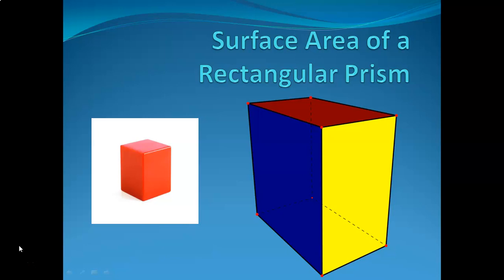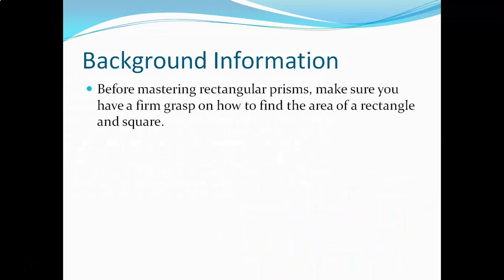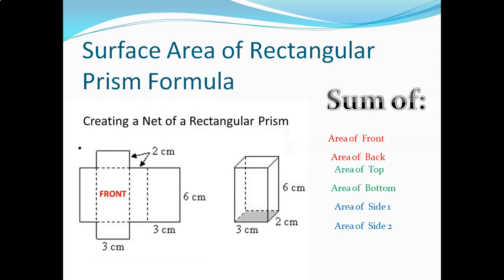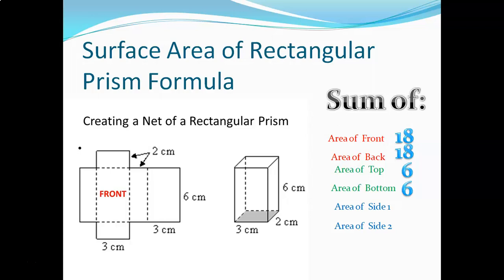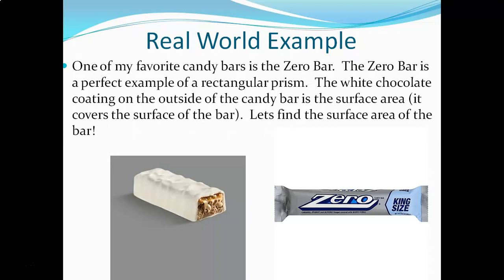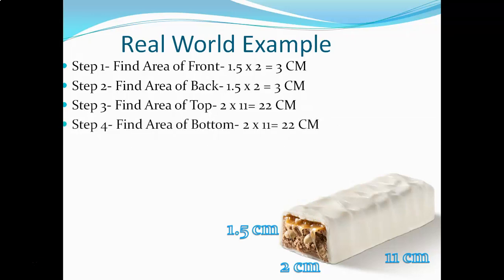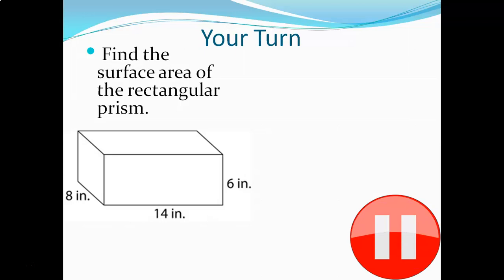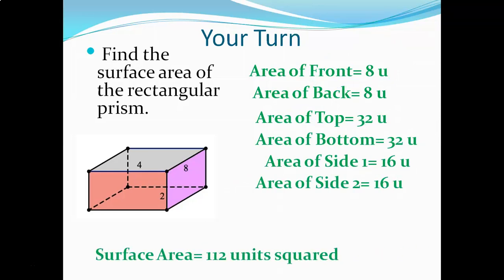Surface Area of Rectangular Prisms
Learn how to find the surface area of a rectangular prism.